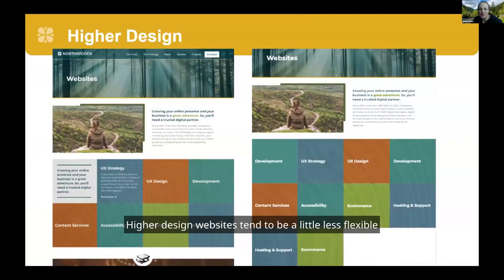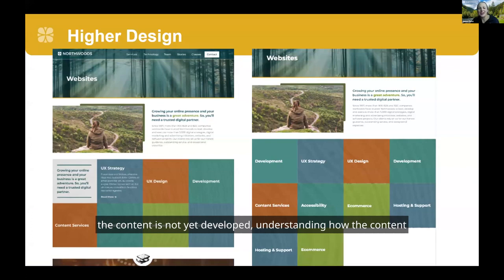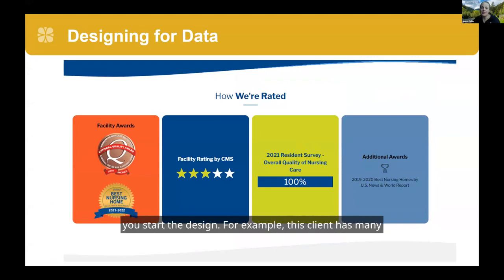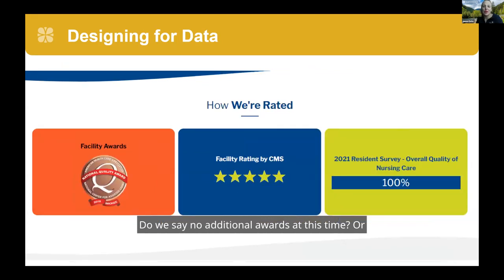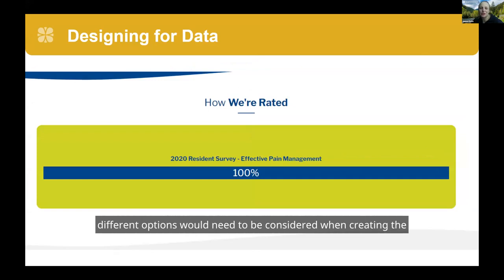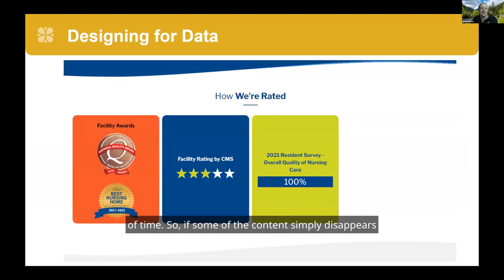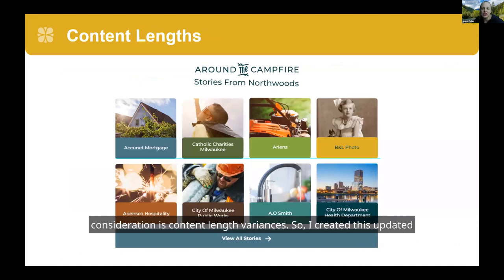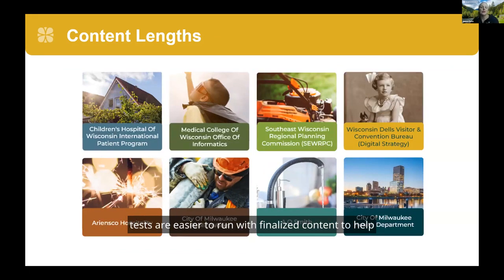The Impact of Content Variance on Website Design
Jenna Dehn, UI/UX web designer and developer at Northwoods, shows how variances in content can impact website design and why it's important for designers to understand how content may vary up-front to ensure adaptable design.